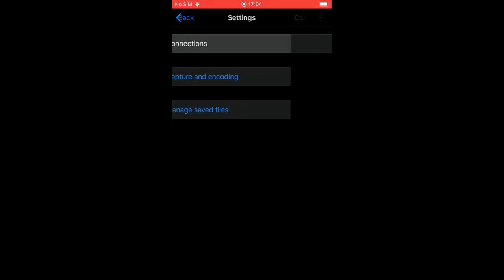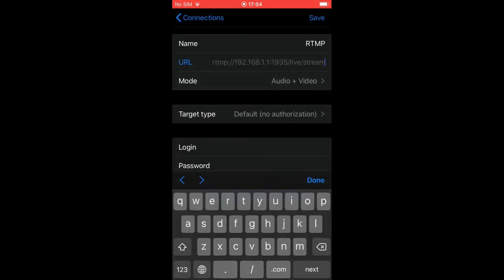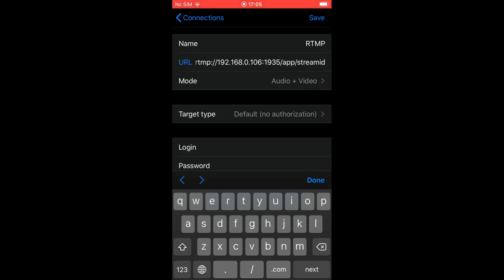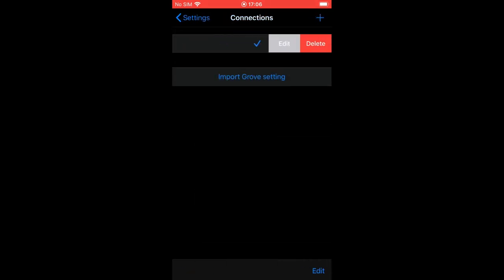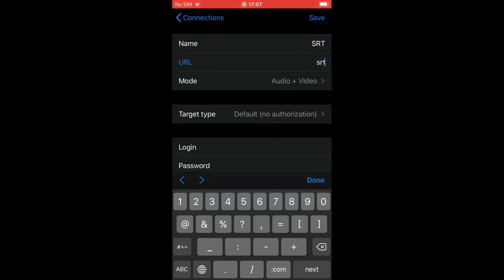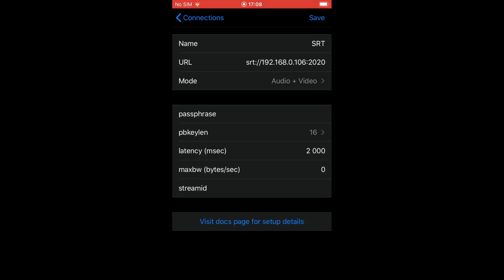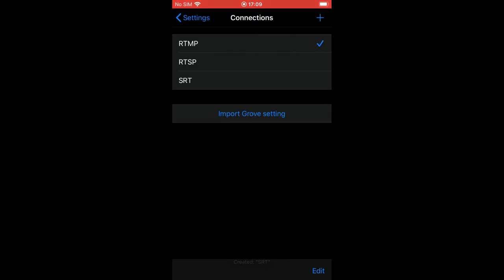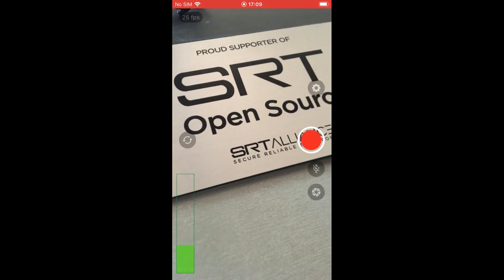Setting SRT, RTMP and RTSP connections in Larix Broadcaster for iOS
Learn how to easily configure SRT, RTMP, and RTSP outgoing connections in the Larix Broadcaster app for iOS. This video will guide you through the setup process for using Larix as a powerful SRT camera app on your iPhone or iPad. Larix supports SRT in all modes, RTMP, RTMP over SSL (RTMPS), RTSP/RTSPS, RIST, WebRTC WHIP and NDI, as well as Zixi streaming.

Larix Grove format allows easily distribute your connection and encoder settings via deep links and QR codes

Tell us more in the comments below about how you use Larix Broadcaster.

~ How can I stream from Larix to OBS on my desktop PC over mobile network?

Larix Broadcaster is a product made by Softvelum team.

Timecodes
0:00 Intro
0:23 Add RTMP connection
1:34 Add RTSP connection
1:43 Add SRT connection
2:35 Running multiple streams